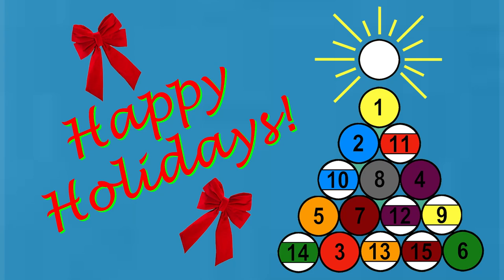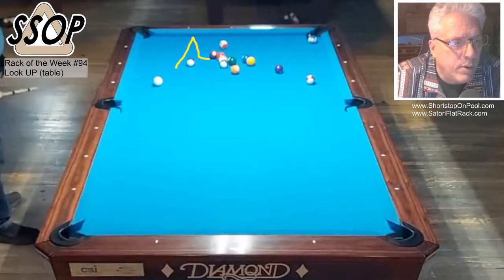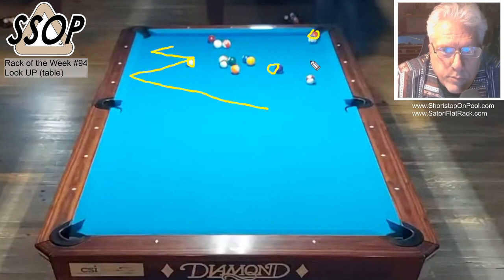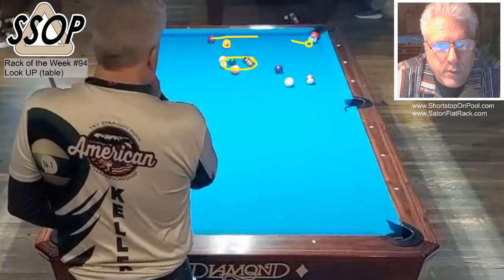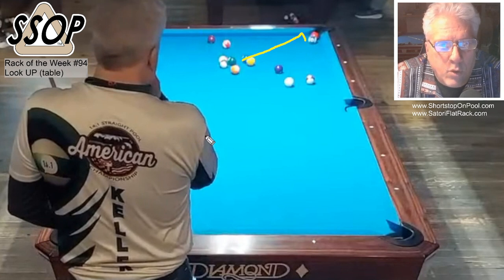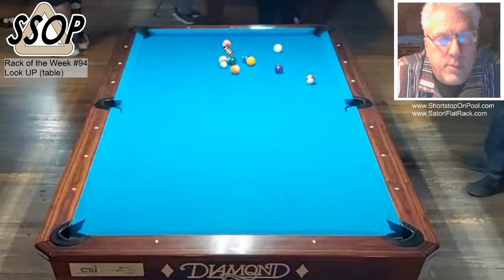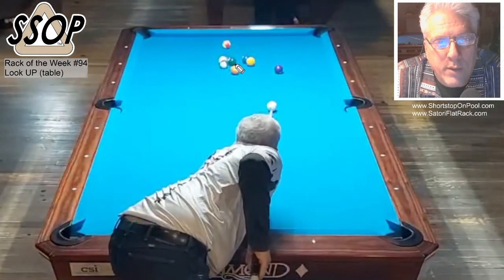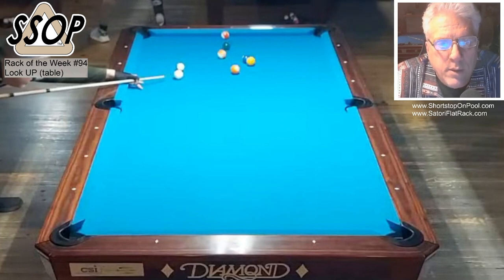Rack of the Week #94, Straight Pool Instruction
A quick Rack of the Week for the holiday...